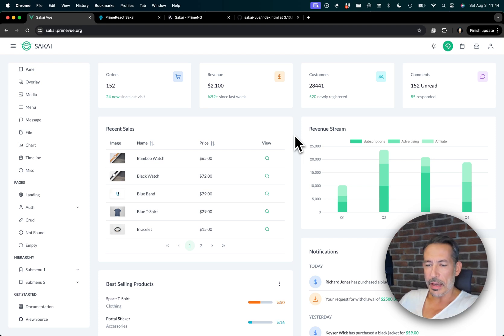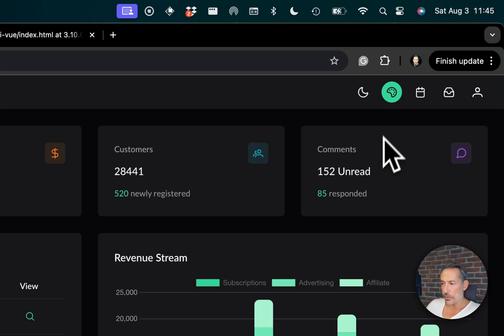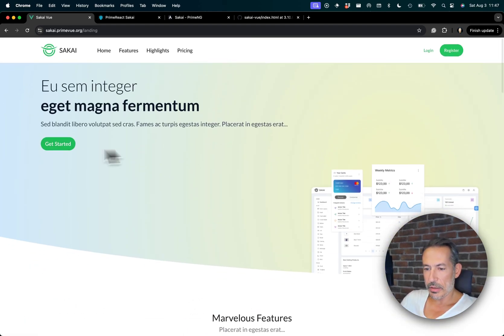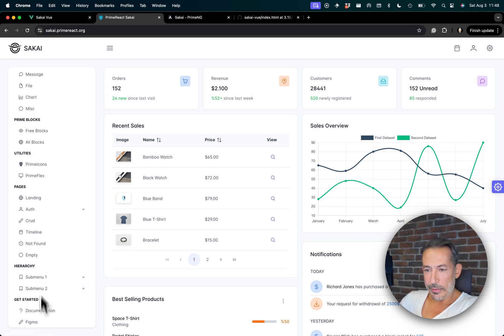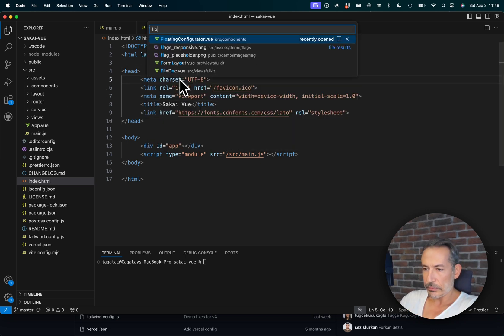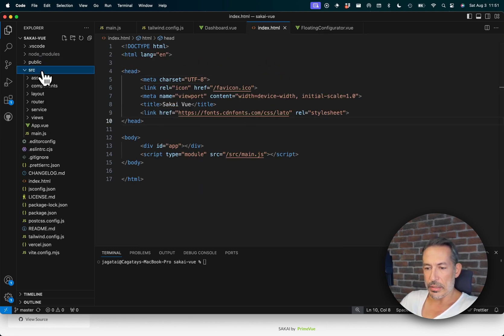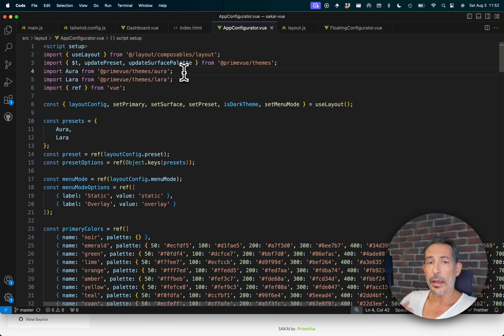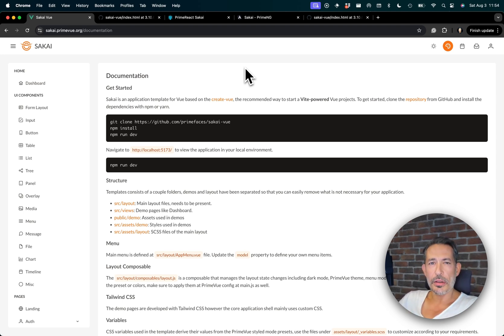Next-Gen Sakai | Free Admin Template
Sakai is the first next-gen admin template from PrimeTek and it is totally free to use under MIT License.